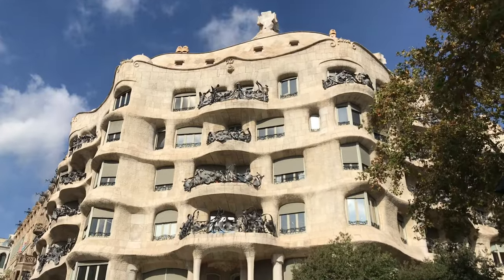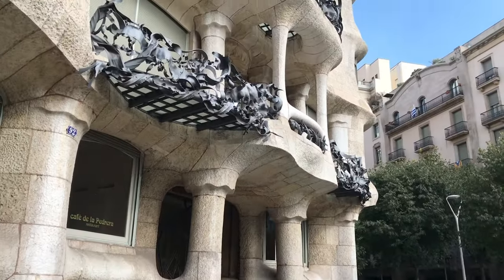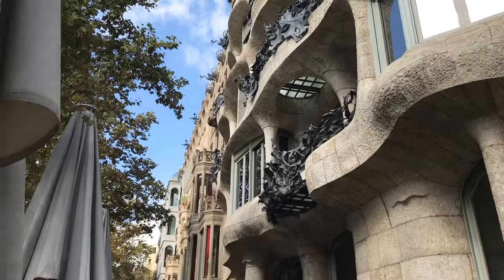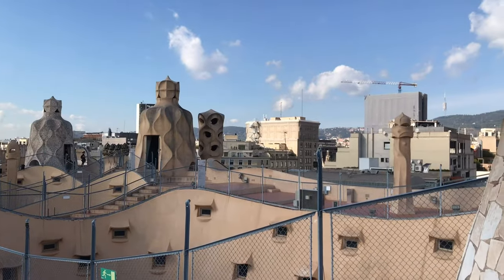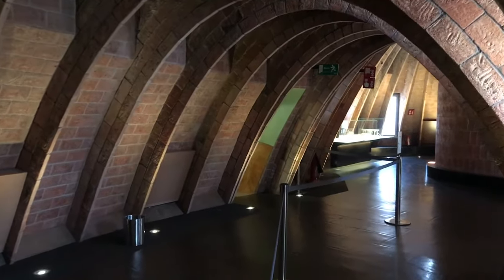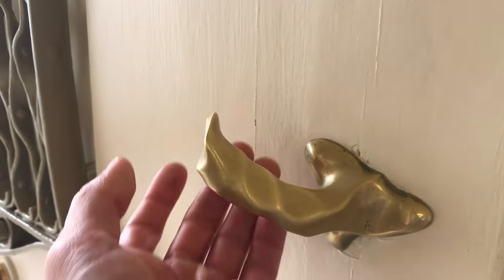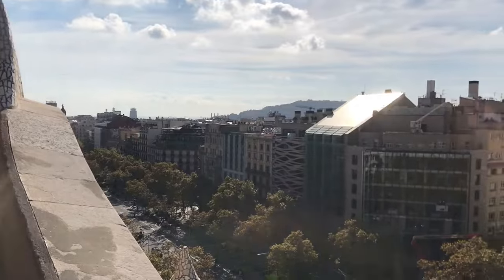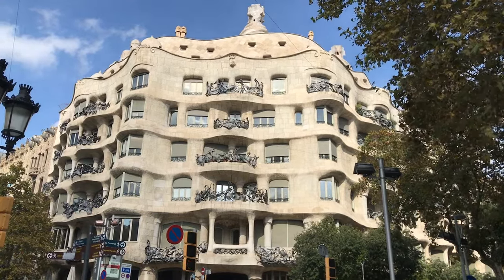Barcelona's Casa Milà (La Pedrera) by Gaudí | Is it worth visiting in Barcelona?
In this video, I visit the Casa Milà, maybe better known as La Pedrera, in Barcelona to show you what it's like and help you decide if it is worth it on your next trip.

Admission Price: 24€ (online), 27€ (door) Check their website for different entrance and discount options
Hours: Friday-Sunday from 9:00AM-6:30PM.  Check the website for details.
🚇 Metro: Diagonal L3 (green), L5 (blue)
🚌 Bus: V15, V17, H10, H8, 7, 22, 24, 6, 33, 34

for more things to do in Barcelona.